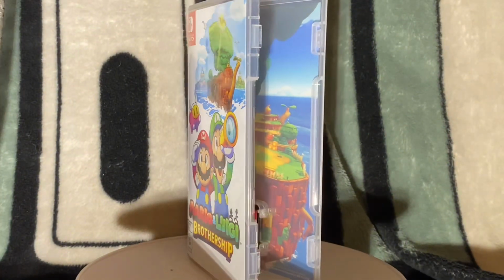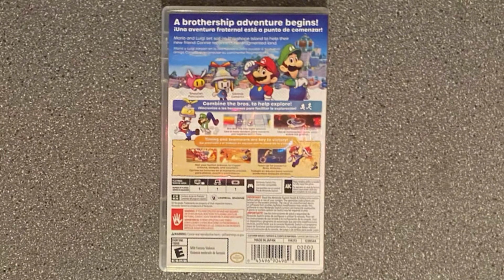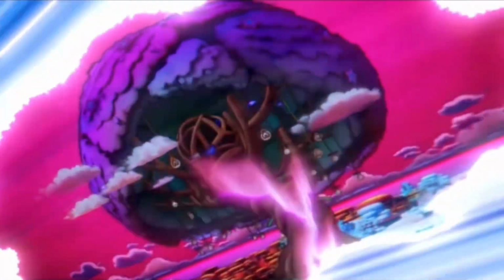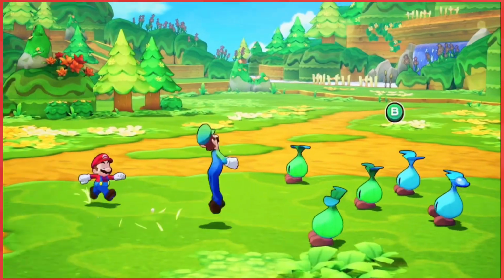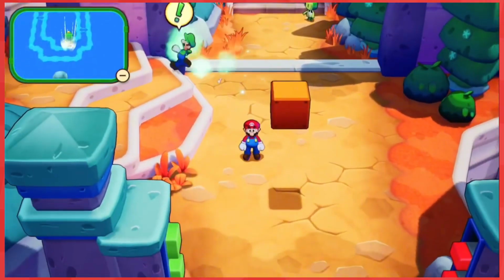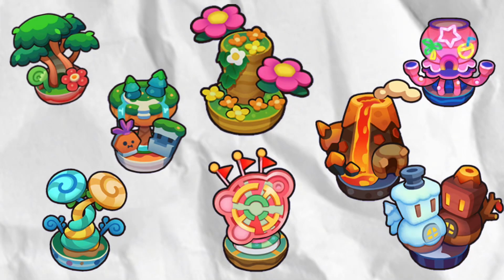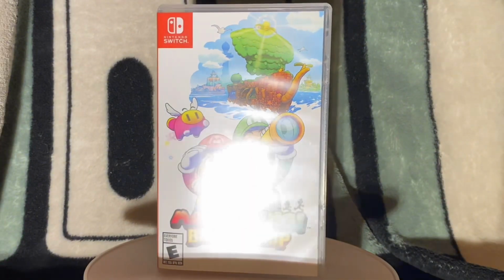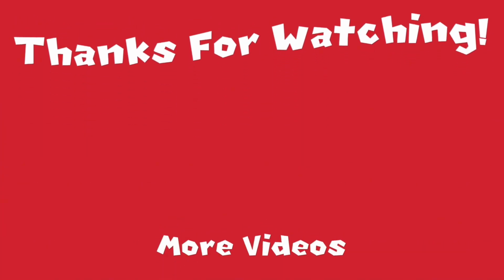Mario & Luigi: Brothership | An AlphaDream Come True..? (Spoilers)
The Mario & Luigi series is FINALLY back. But does this new game live up to the series’s legacy, or is this a lousy attempt to recapture the magic that AlphaDream originally created?

Second Channel: @SquirrelLuigi247
Third Channel: @SquirrelToad
Picsart: @squirrelmario
SMM2 Maker ID: 836-V2F-KSF

Victory! - Mario & Luigi: Brothership

“O give thanks unto the LORD; for he is good; For his mercy endureth for ever.”
‭‭1 Chronicles‬ ‭16‬:‭34‬ ‭KJV‬‬

time stamps:
0:00 Intro
1:08 Box Art
2:15 Story & Characters
4:31 Performance
5:33 Controls
6:07 Visuals
6:57 Music & Sound
7:51 Locations
8:33 Battles & Bosses
9:43 Other Stuff & Conclusion